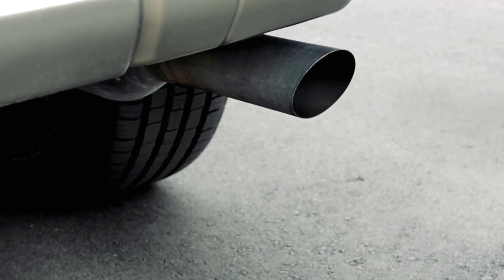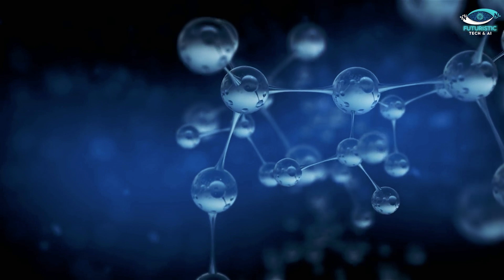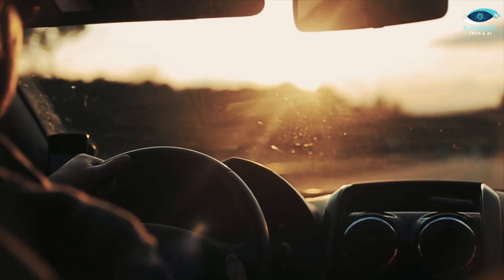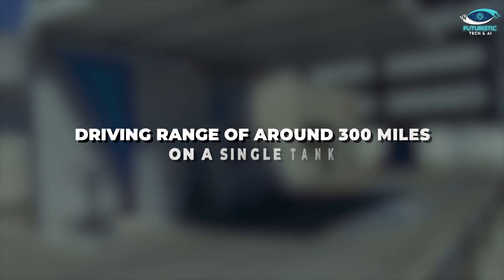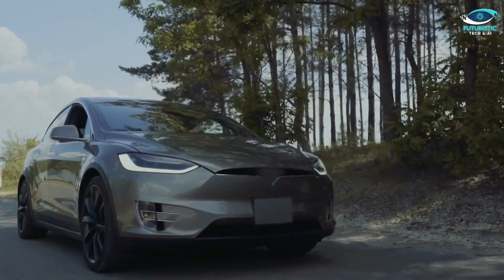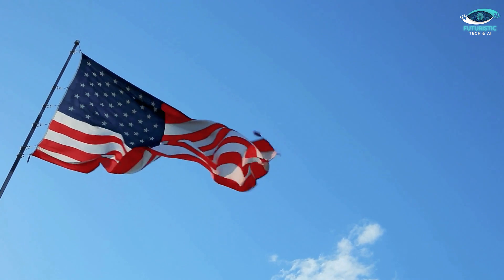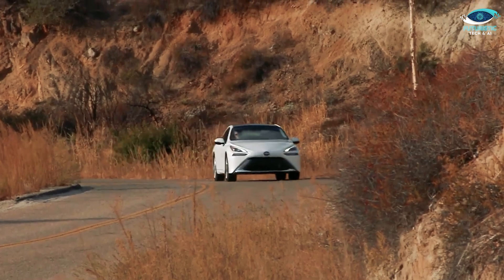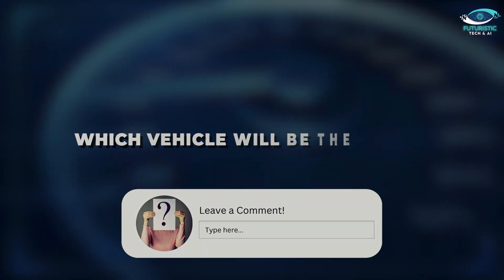Hydrogen Fuel Cars vs Electric Cars | The End of Gas Powered Cars?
Ditch the gas pump forever? This video dives into the battle between Hydrogen Fuel Cell Electric Vehicles (FCEVs) and Electric Vehicles (EVs). We unpack the pros and cons of each, exploring efficiency, range, refueling times, and environmental impact.  Discover which technology might reign supreme in the future of transportation and if gas-powered cars are truly headed for extinction.

Toyota Water Engine Car | The Future of Cars is Water | Can They Compete with Electric vehicles?:

Chapters:
00:00 Introduction
00:29 Lifetime Carbon Footprint
02:14 Efficiency
03:03 Refueling
04:44 Manufacturing and Production
06:45 Policies and Incentives
08:11 Consumer Considerations
10:13 Outro

About Video:
Electric and hydrogen cars are battling to dethrone gasoline vehicles. Both offer clean emissions, but efficiency, range, refueling, and lifetime carbon footprint vary. EVs win on efficiency, but hydrogen refuels faster, mimicking gasoline stations. Building EV charging stations is easier than hydrogen infrastructure. While EV battery production pollutes, hydrogen car materials can be expensive. Government incentives are fueling both EV and FCEV sales. Consumers are interested in EVs, but charging infrastructure and battery costs are concerns. Hydrogen car drawbacks include high upfront costs and limited refueling options. Both EVs and FCEVs are important for a cleaner future, but the winner hinges on battery advancements for EVs and hydrogen infrastructure expansion.